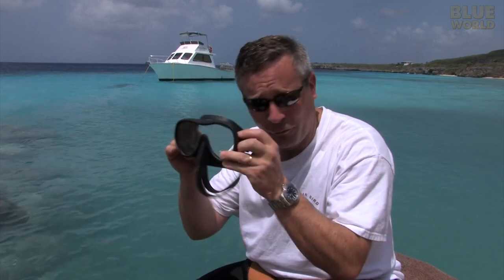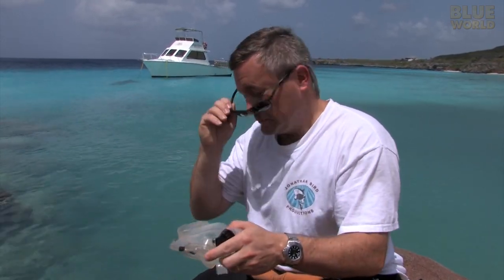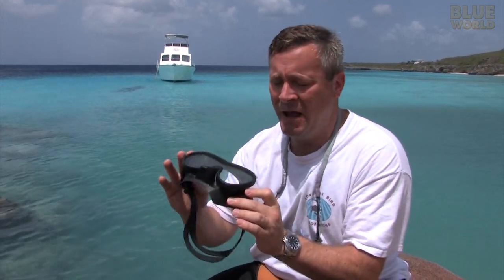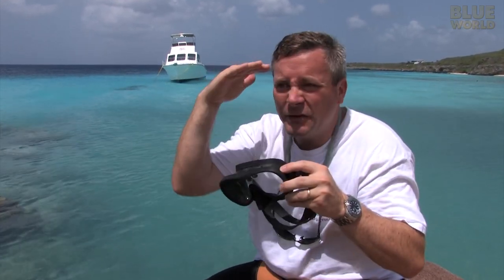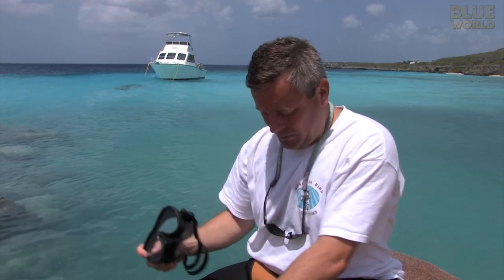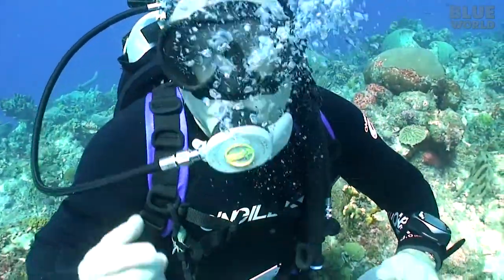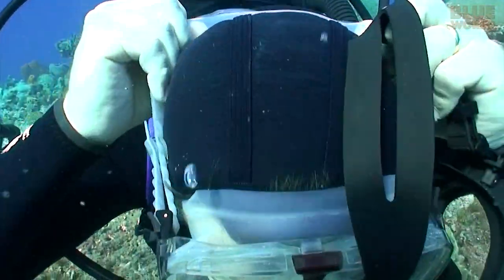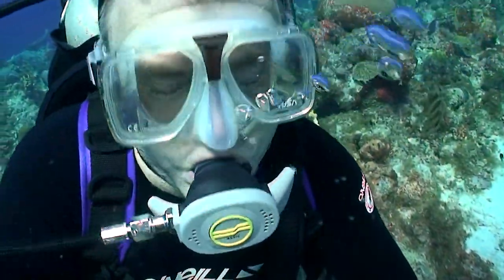Masks for Scuba Diving | SCUBA 101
Jonathan talks about masks for scuba diving.

In the new series SCUBA 101, Jonathan (and sometimes Todd and Zach) will be discussing the technology, physiology and equipment of scuba diving.  They should not be considered a replacement or substitute for professional scuba training.